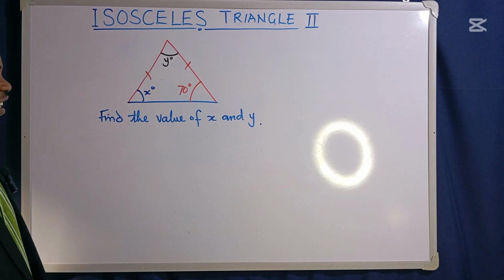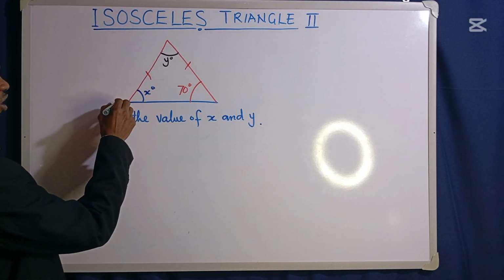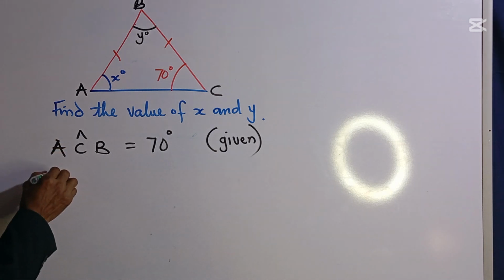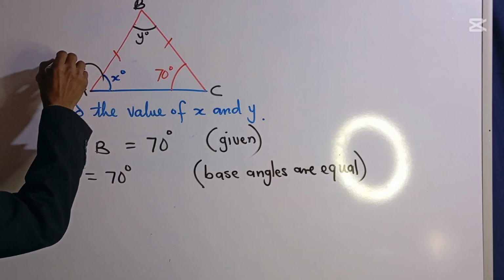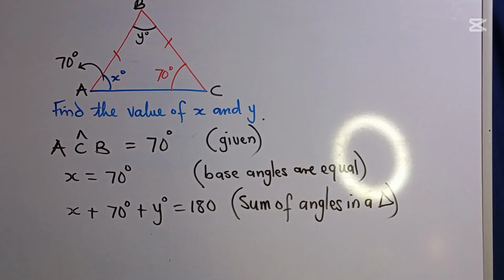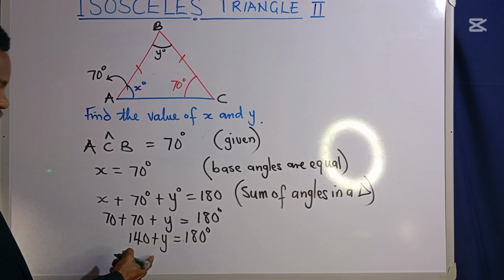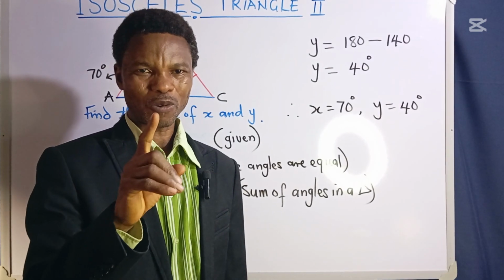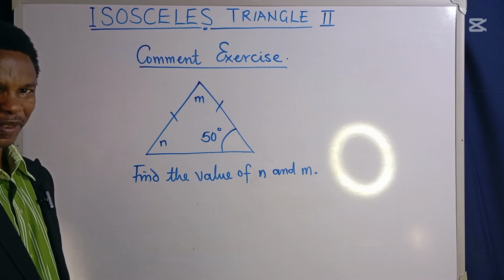ISOSCELES TRIANGLE LESSON 2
Unlocking the secrets of isosceles triangles has never been easier! Join Orisheje Matthew in Lesson 2 of this super easy physics and mathematics series as we explore the fundamental properties of these fascinating triangles. We'll break down what makes an isosceles triangle special, from its equal sides to its equal angles, in a way that's simple and straightforward to understand. Perfect for beginners, students, or anyone looking for a clear and concise introduction to geometry. Get ready to master isosceles triangles with Orisheje Matthew! The learning interest of year 7 to 12 students is covered in this series